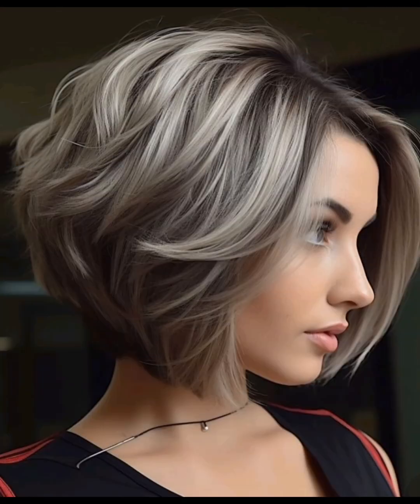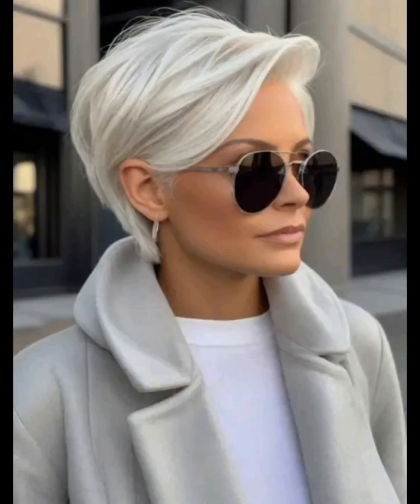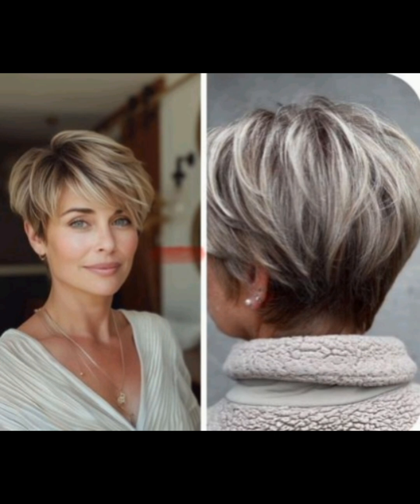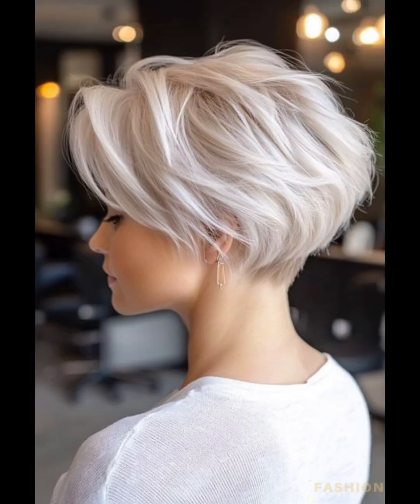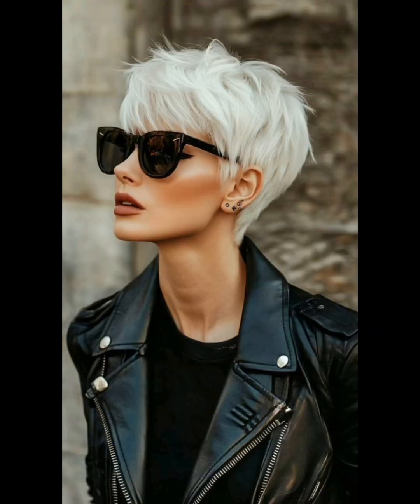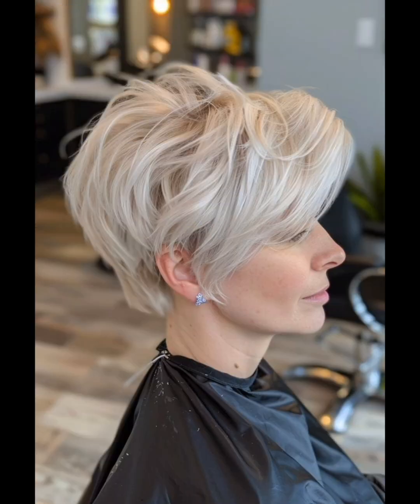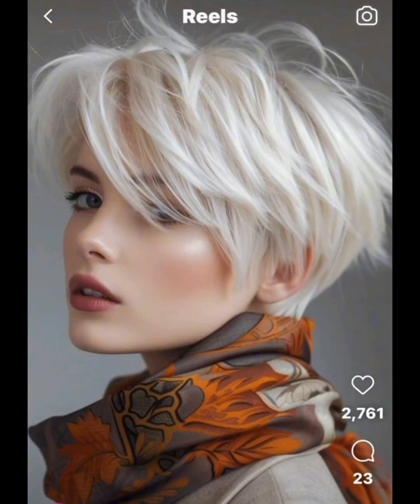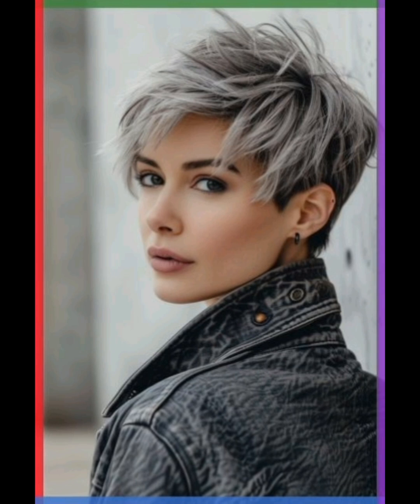SHORT HAIR CUTS FOR WOMEN #2024 pixie Haircut ideas